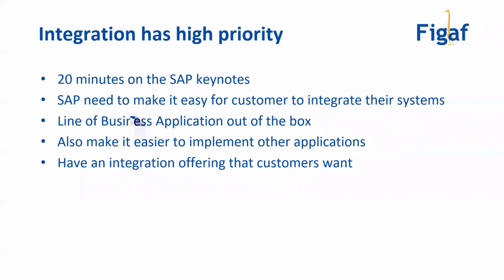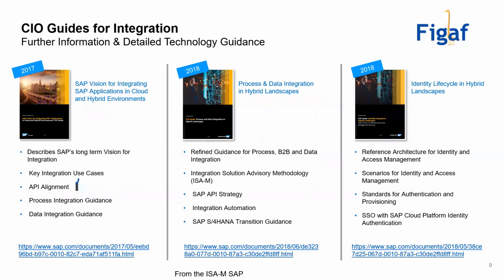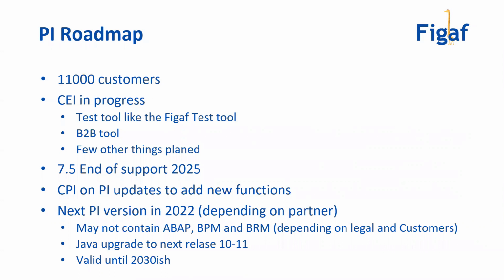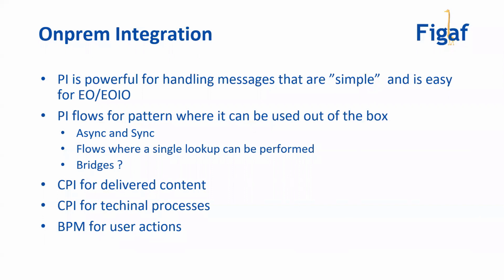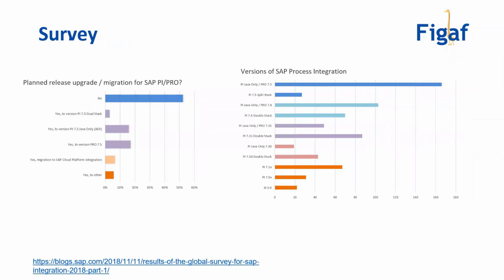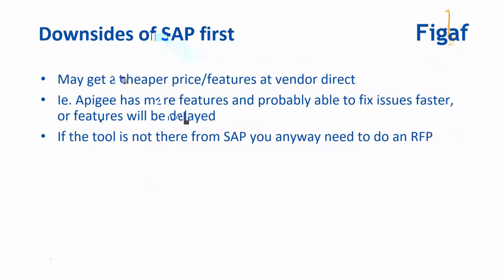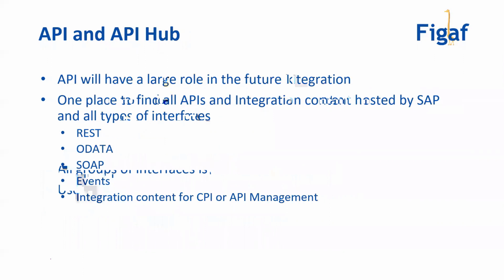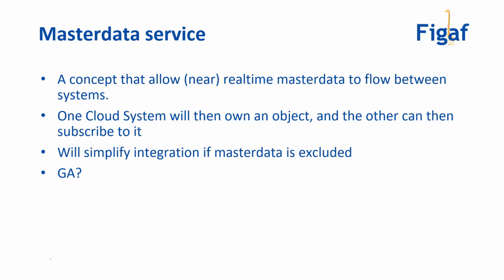How to architect your SAP Integration (SAP PI, CPI and more) 2018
After SAP Teched, the Updated roadmaps for SAP PI, CPI, and the full Cloud Integration Platform it makes sense to understand what the impact to customers is.
In this video, I'm sharing what you need to take away from the news and what you should be doing for your integration.